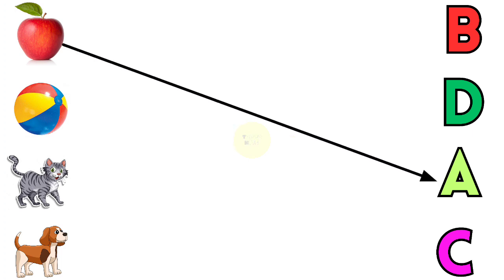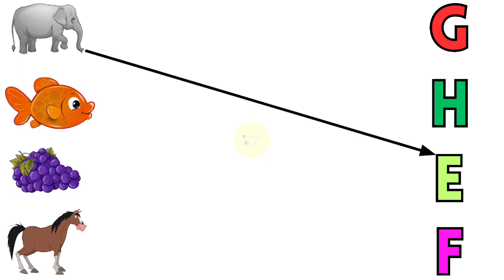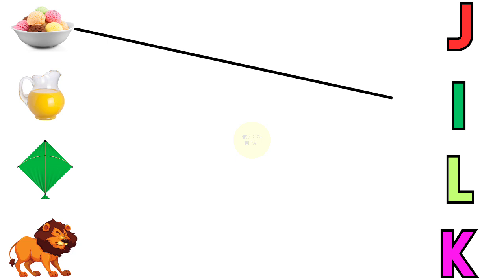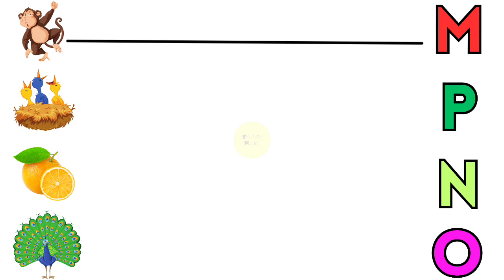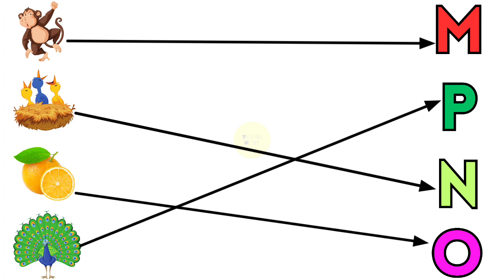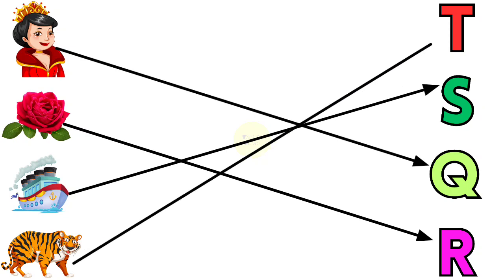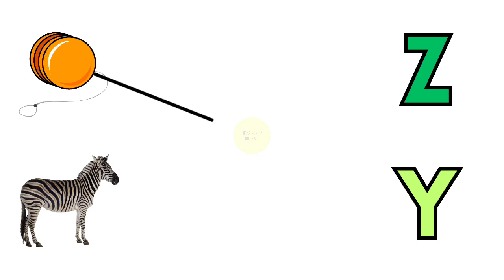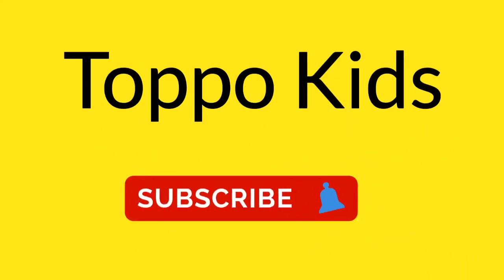Abc Alphabets Matching Worksheet | hindi worksheet for kids & toddlers | class lkg ukg | toppo kids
ABC Alphabet Matching Worksheet for Kids | Match the letters with their pair | abc song | toppo kids

In this video we are going to match the letters with pictuers that starts with their beginning sound .
With the help of this video children can easily learn Alphabets with the help of their pictures.